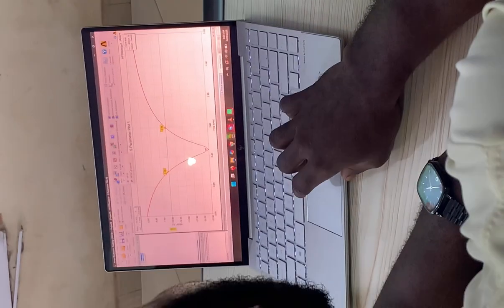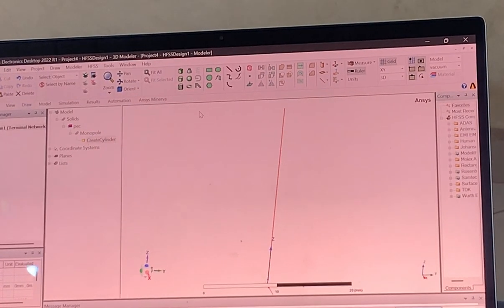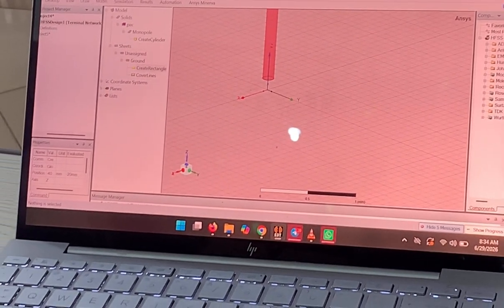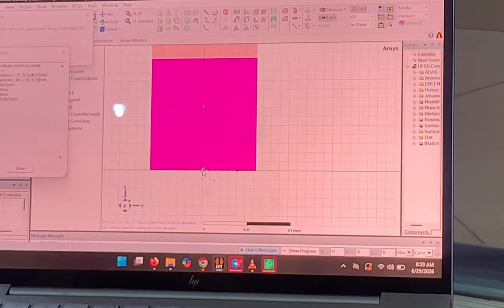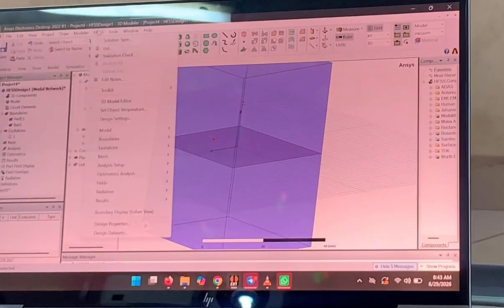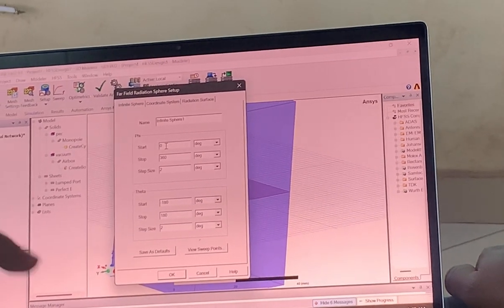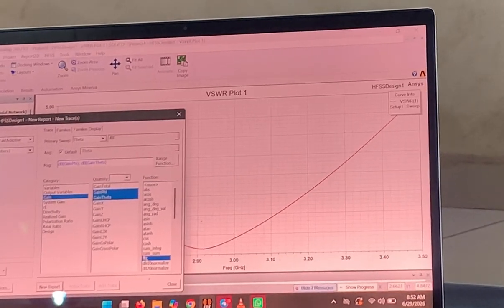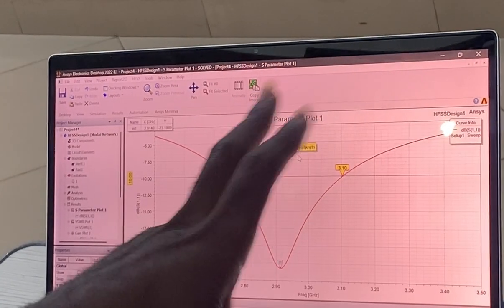📡 3 GHz Monopole Antenna Design Tutorial | Complete Classroom Session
Missed the class or want to revise the antenna design process? This video contains the full 30-minute classroom tutorial on designing a 3 GHz Monopole Antenna from start to finish.

In this tutorial, you’ll learn:
✅ Fundamentals of monopole antenna design
✅ Step-by-step design calculations
✅ Key design parameters
✅ Practical explanations and tips
✅ Concepts useful for telecommunications and antenna engineering students